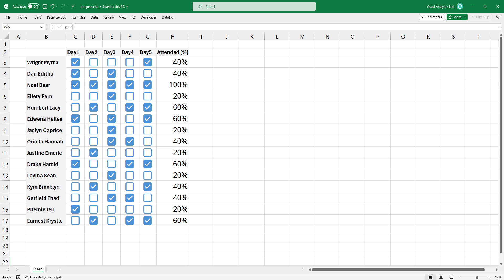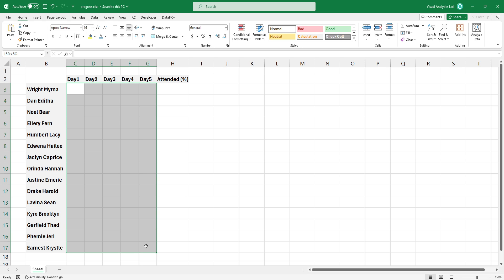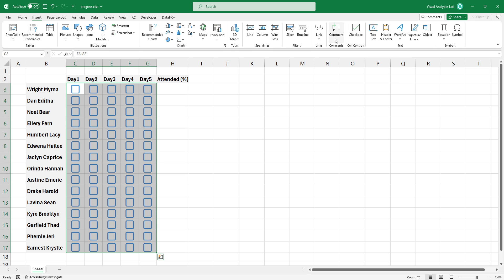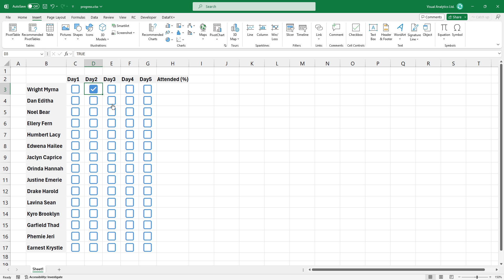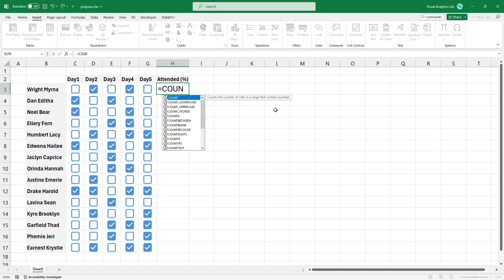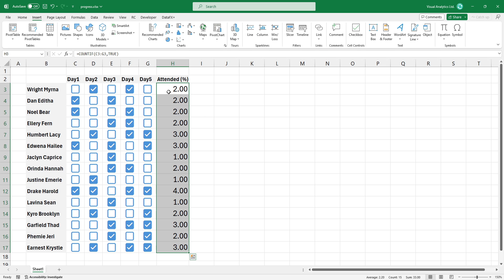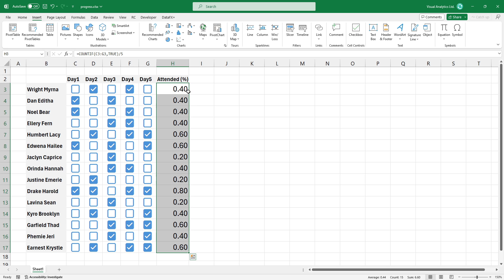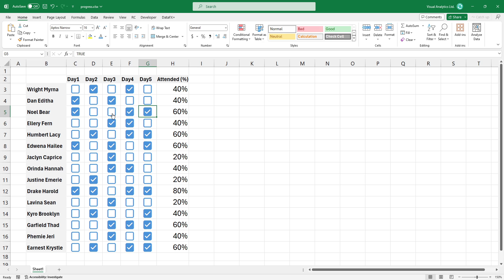How to track progress with checkboxes in Excel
In this video, I’m gonna show you how to track progress using the new Excel checkbox feature.  Our goal is to demonstrate the percentage of attendance at a 5-day conference. First, select the range you want to insert a checkbox.
Locate the Insert Tab on the ribbon. Now click the checkbox icon.
Okay, the checkbox works simply. Actually, it works like a light switch.
When we click it, the cell value is TRUE. If the checkbox is unchecked, the cell value is FALSE. I will now fill the range with random data.
Okay, I would like to get a percentage-based output. So, first, use the COUNTIF function to count the TRUE values in each row. The first argument is the range we want to use, and the second is the TRUE value. Press Enter and copy the formula down. Since the event lasts 5 days, we must divide the final result by 5. Okay, copy the formula down. The last step is to change the cell format to percentage. I’m happy with the results. You can dynamically change the state of the checkboxes; the formula will reflect the adjustments in real time.

Chapters:

00:00 Intro
00:13 How to track progress with checkboxes in Excel